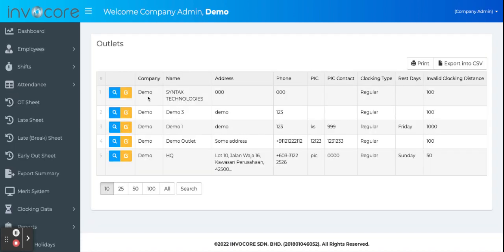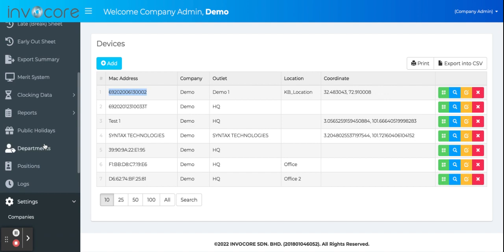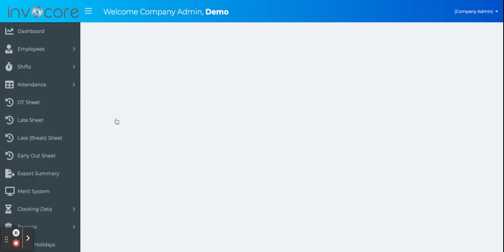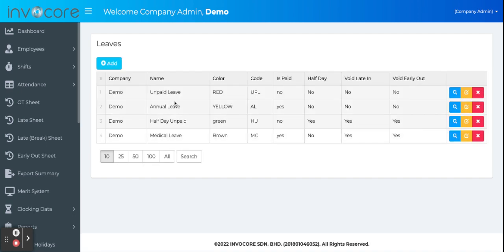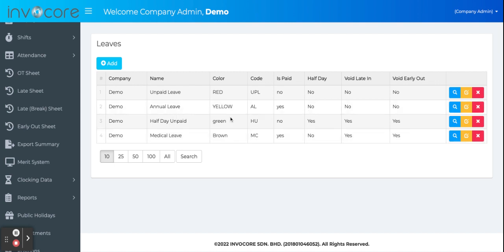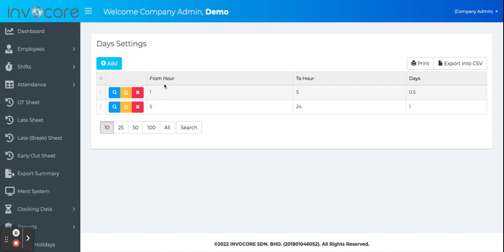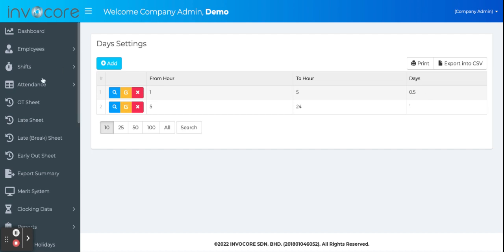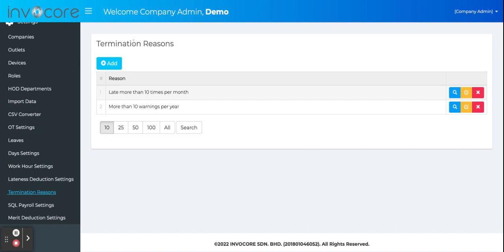Tutorial 8: Settings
Invocore Time Attendance Software Tutorial